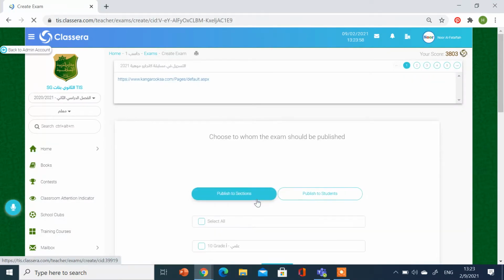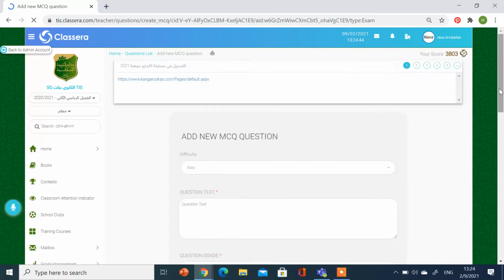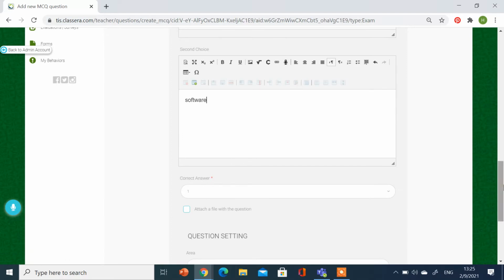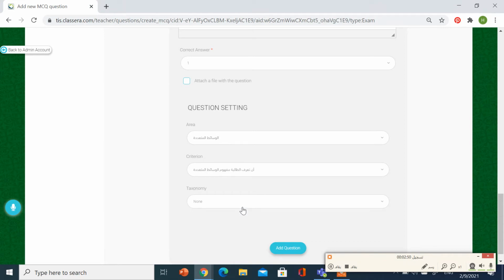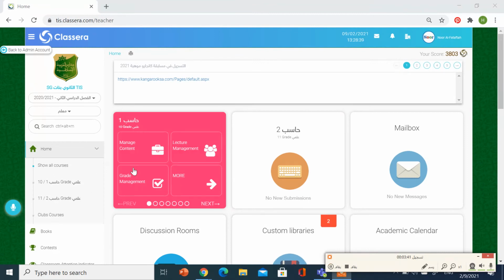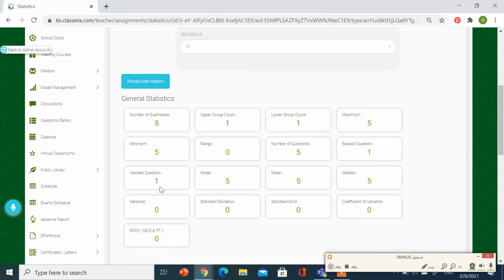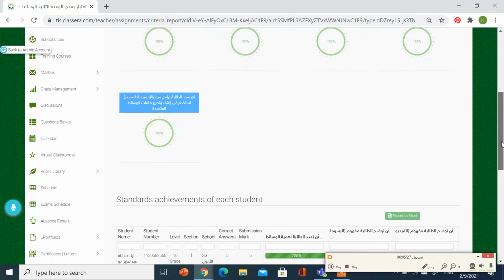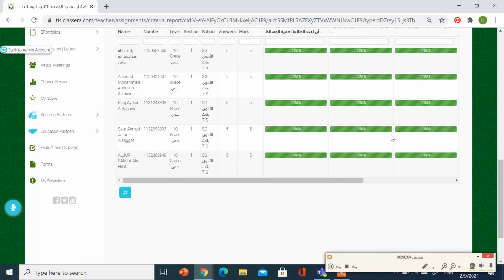Classera subject template analysis